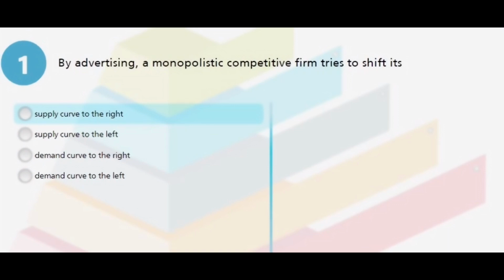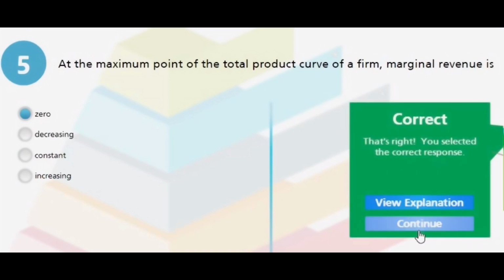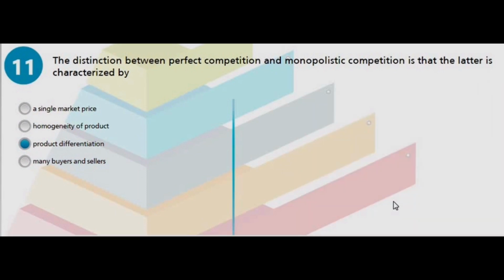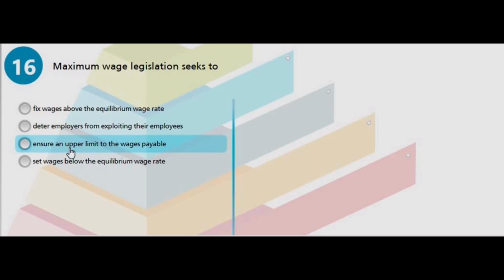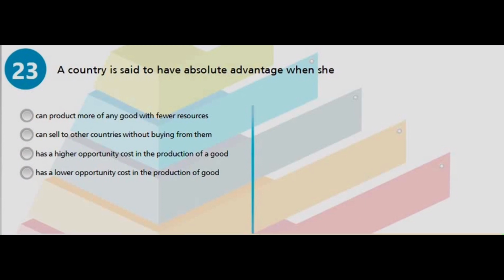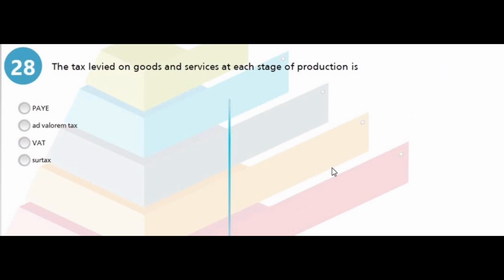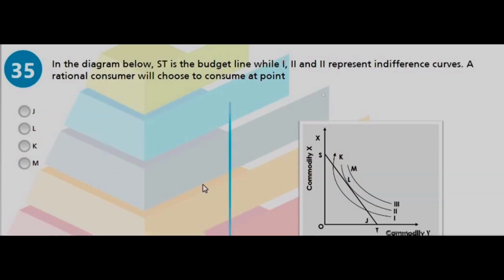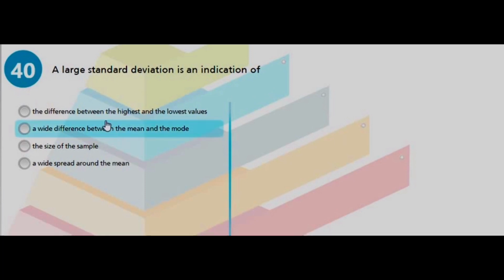Economics Jamb Questions and Answers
The Joint Admissions and Matriculations Board (JAMB) is a Nigerian entrance examination board for tertiary - level institutions. The board conducts entrance Unified Tertiary Matriculation Examination for prospective undergraduates into Nigerian Universities.

Study the following Economics past questions and answers for JAMB and prepare yourself for success.